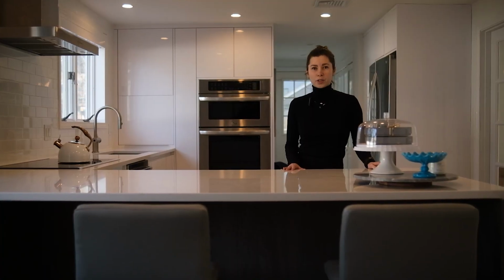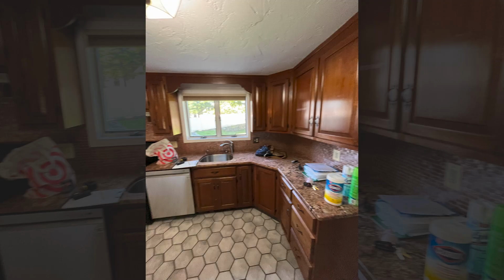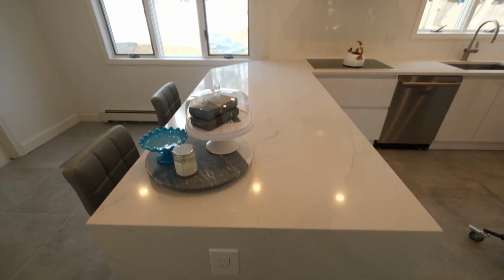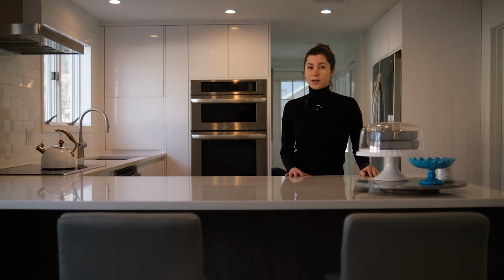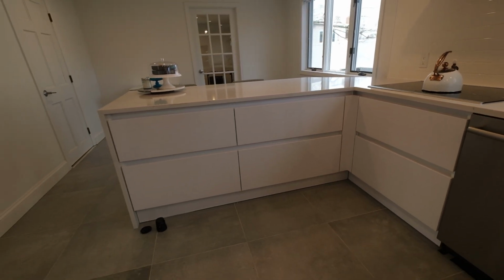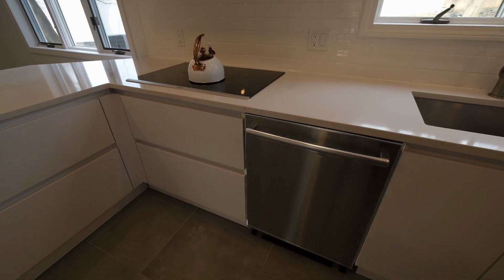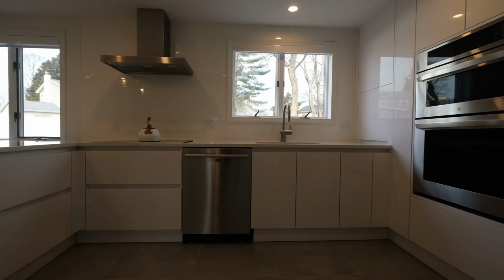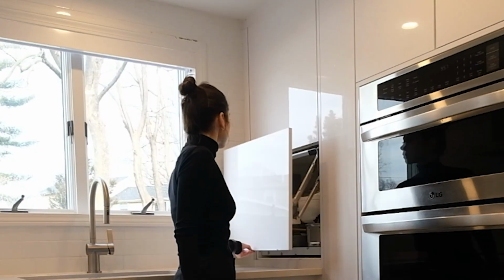Budget Friendly Kitchen Renovation | Boston Team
Boston Team - YGK Kitchen Cabinets + Design Showroom
308 Walnut Street Newton MA 02460

Boston Team - BauTeam Showroom
511 Tremont Street Boston MA 02116

Boston Team - Burg Kitchens + Appliances Showroom
325 Market Street Lynnfield MA 01940